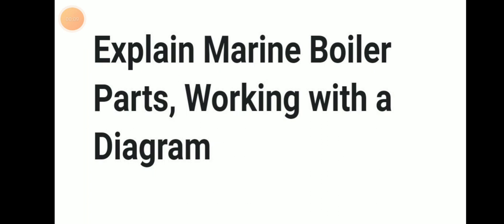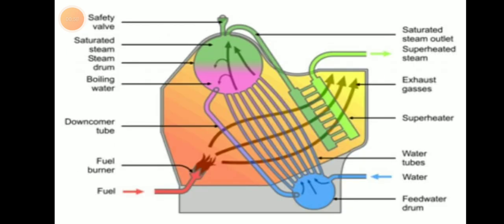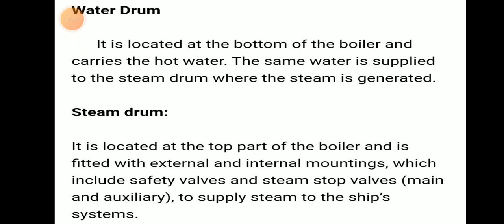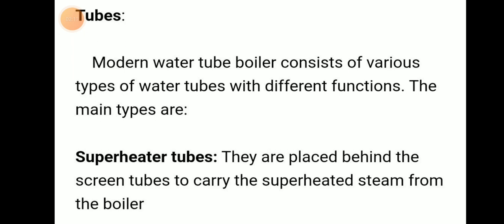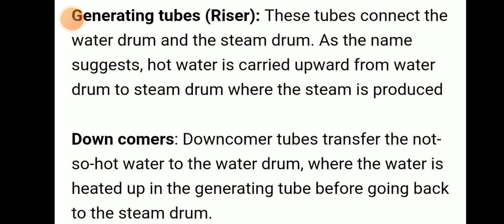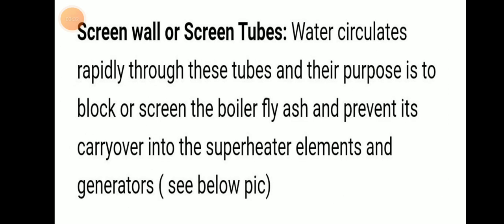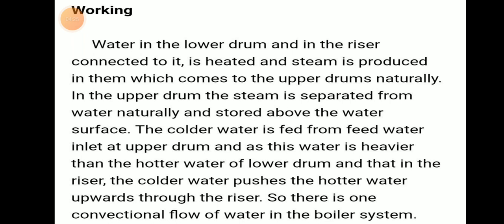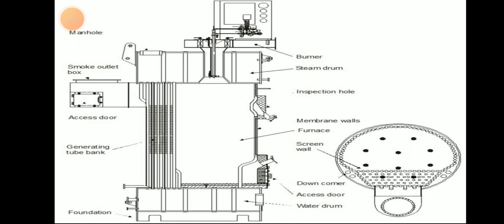Marine Boiler Parts, working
marine boiler